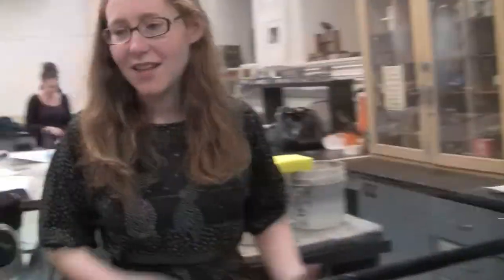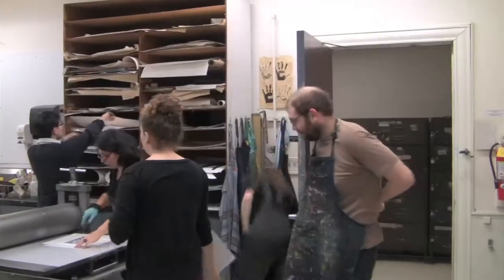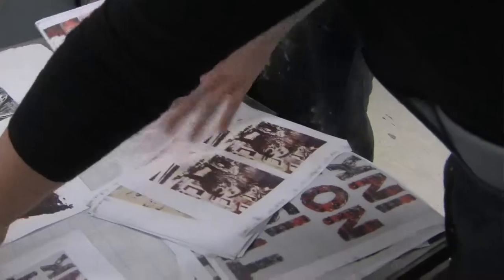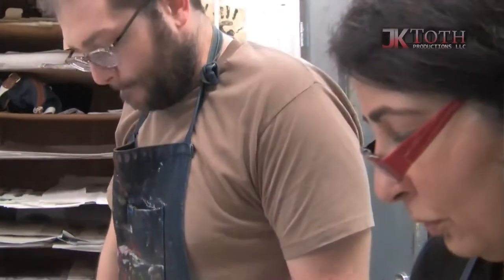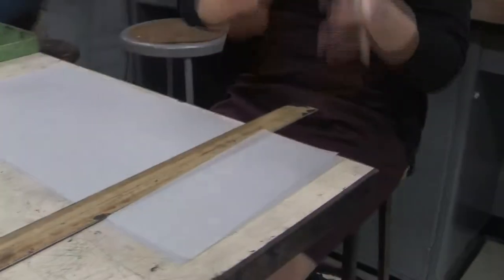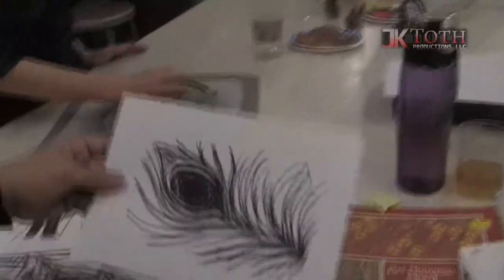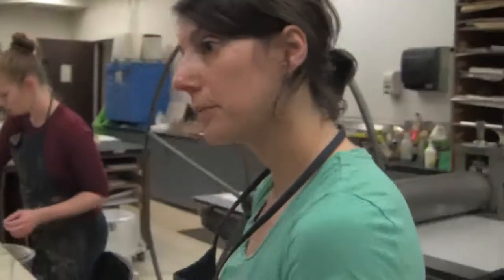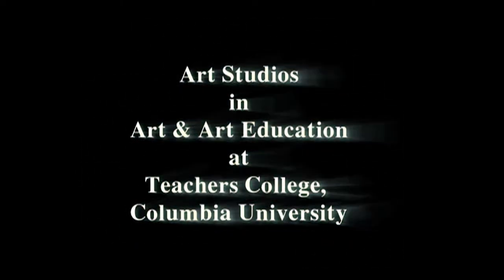Art and Art Education Program: Printmaking